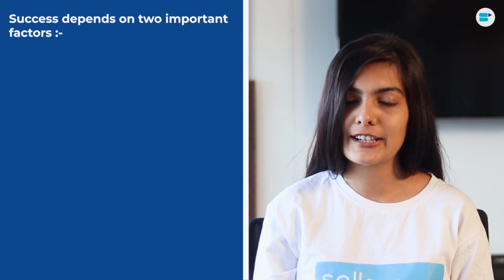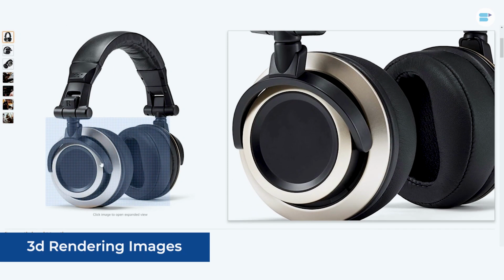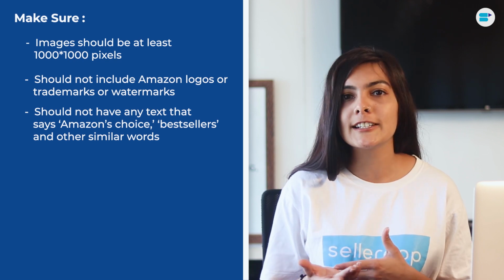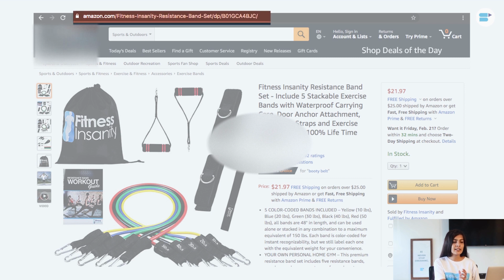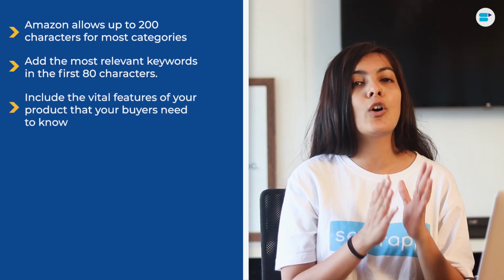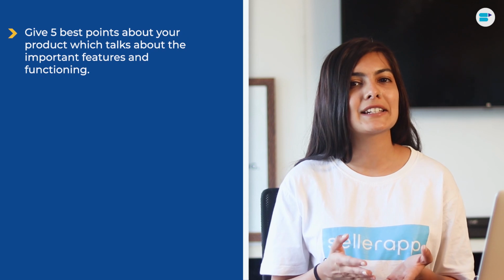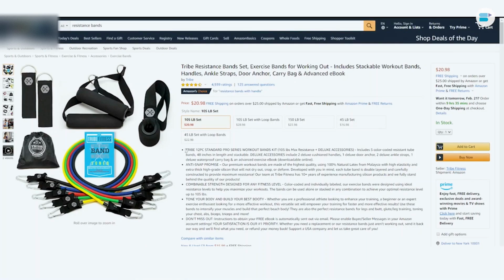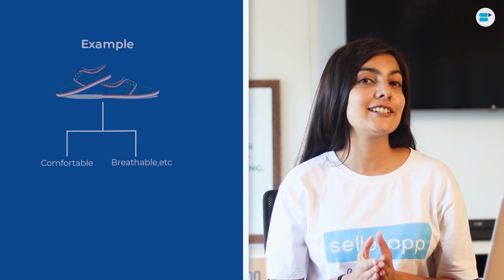How to do Amazon Product Listing Optimization for Increasing Visibility & Conversions?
🚨Updated video out now!🚨

🔴How to set up an Amazon Seller Central account? Watch this step-by-step guide:

Create Amazon listings that stand out and sell more!

Hey guys! SellerApp is back with another interesting video on product listing optimization.

As we know, success on Amazon doesn’t come overnight. It takes a multitude of things, all put together strategically. But the journey to success starts with one simple thing - understanding your customer.

Knowing your customer in and out helps you succeed in this highly competitive marketplace. You need to realize what they are looking for and showcase your product listing in a way which not only meets their expectations, but also makes them buy the product.

Sounds easy enough? There’s just one last thing to consider - all of these need to be within the scope of Amazon SEO.

And that’s precisely what Ankitha is going to discuss today - optimizing your product listings for Amazon SEO.

- Being visible to your potential customers and
- Converting visitors to customers
Gaining visibility on Amazon is pure research, it comes from understanding what your customers want.

Most of the businesses lack this understanding and hence, they fail. So, you need to find out what your customers want, how they’re going to search for a product and optimize your listings accordingly.

Product listing optimization on Amazon is both art and science.

Researching keywords for Amazon A9 algorithm and optimizing listing is science but creating captivating titles and images for your buyers is pure art. You need to craft a compelling story about your brand and your product on your product page, and create an emotional connection with your buyer. Your product images, title, and bullet points all together should strike a chord with your customer.

In this video, you will learn how to combine both of them to increase your conversions and make potential sales. We help you optimize your listings by perfectly striking a balance between Amazon A9 algorithm and customers’ interests.